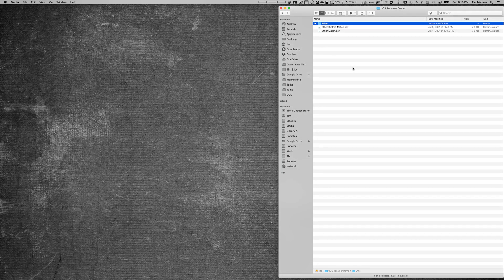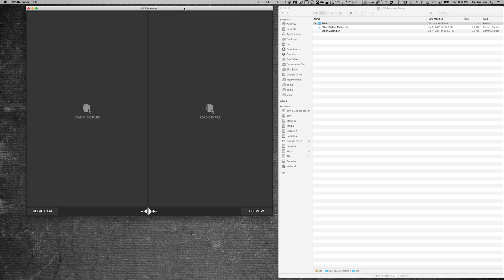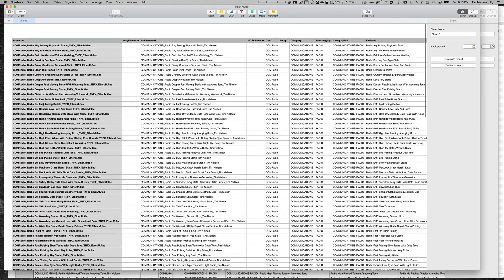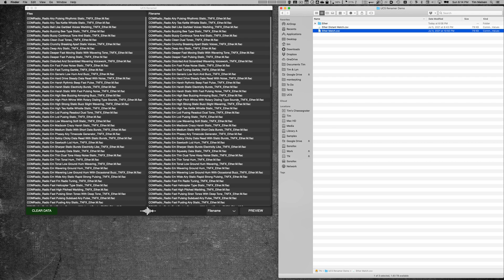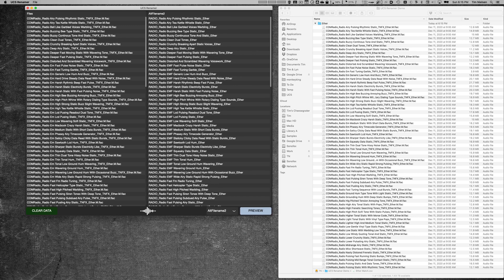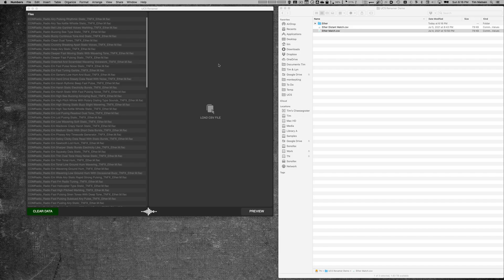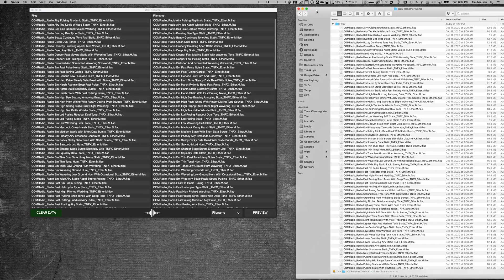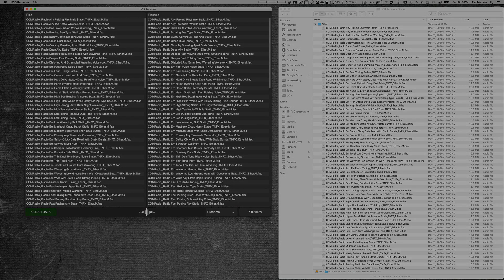UCS File Renamer Tool (Mac)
This video gives an overview for the new UCS File Renamer app (Mac) that was written to help facilitate renaming bulk files based on a .csv list. It can be used to offer users a variety of alternative filenames. A special thanks to Andrew Moore for creating this app.